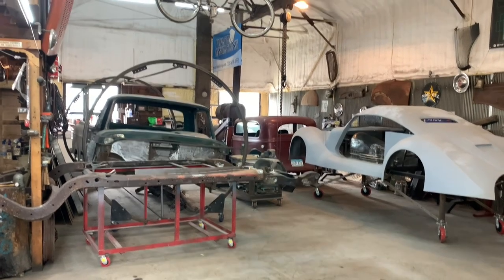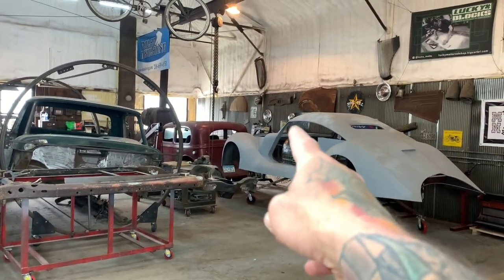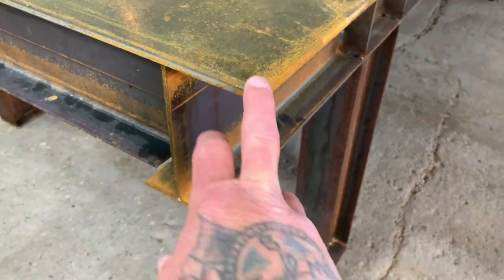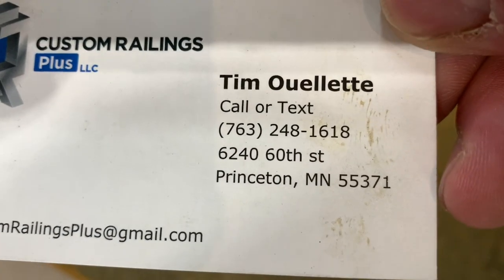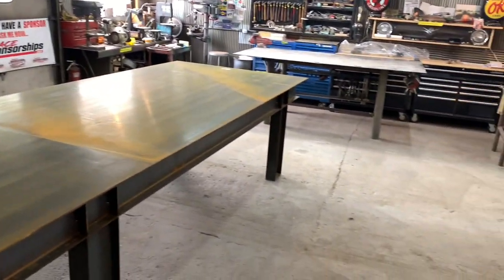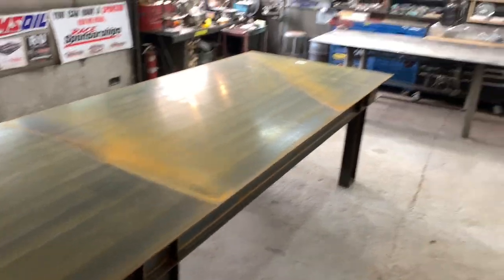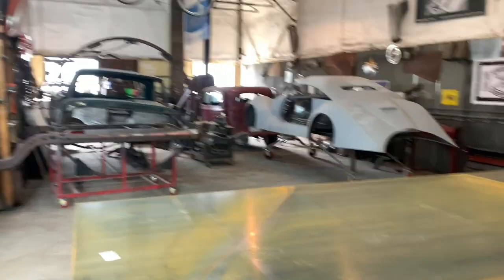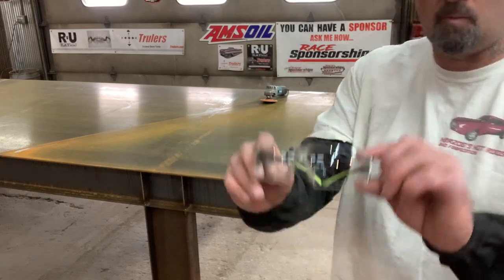Pimp Out Your Welding Table